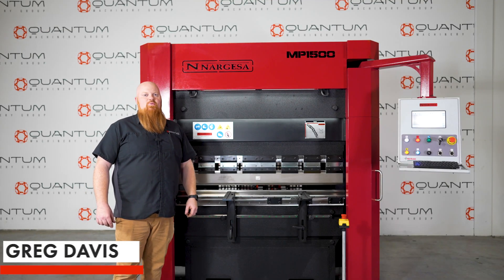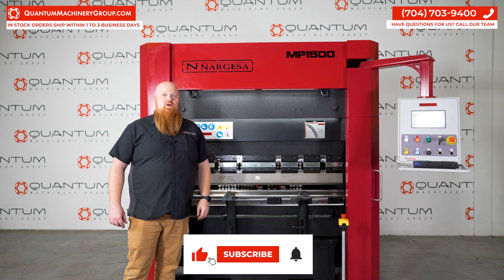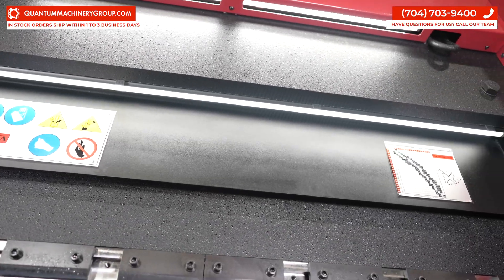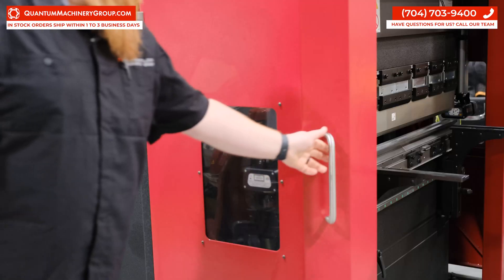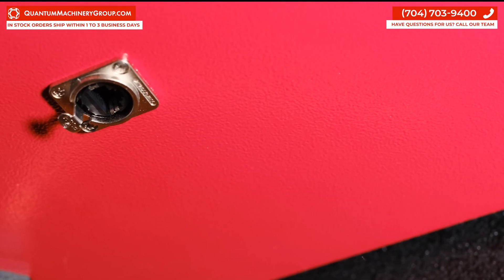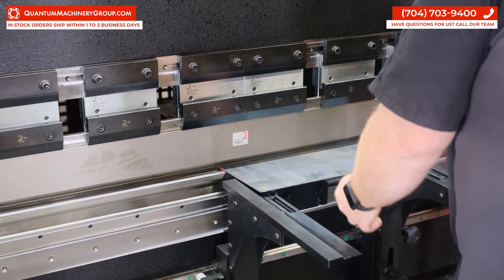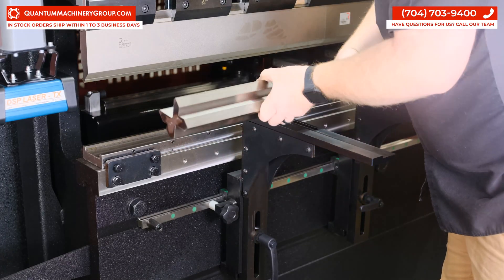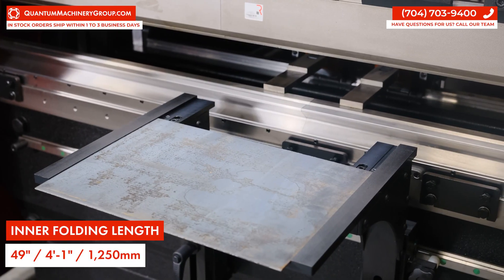Unleashing Power and Precision: The Nargesa MP1500CNC Hydraulic Press Brake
Here is the link to review all of the detailed specs and pricing for the MP1500CNC

Step up your metalworking game with the Nargesa MP1500CNC, a hydraulic press brake that combines 40 tons of pressing power with a 5-foot bending length for unparalleled accuracy. Discover how this machine’s CNC technology optimizes every bend for consistent results. Perfect for shops looking to boost productivity and precision in complex projects. Explore the MP1500CNC’s cutting-edge features, including its adaptive control and user-friendly interface, and see it in action bending various metals with precision.

Quantum Machinery Group is a Leading U.S. Supplier of Metalworking Machinery/Equipment and Siegmund Welding Tables.
NEW Machines and Welding Tables are IN STOCK and readily available for immediate shipment.

Quantum Machinery stocks Machinery, Welding Tables and Parts. We comprise of a Full Team of Sales Application Engineers with Before & After Sales Support, A Full Parts Department, and a Team of Trained Technicians, along with Turnkey Packaging, allowing us to assist you every step of the way; ultimately earning us the title as your One-Stop Shop for ALL of your Metalworking Machinery and Equipment Needs.

Call or email our Quantum Machinery Sales Engineers Today for your Next Machinery Purchase!!

Quantum Machinery Group specializes in, offers, and stocks:
• Siegmund Welding Tables and Fixtures
• Roll Benders / Angle Rolls
• Plate Benders / Slip Rolls
• Press Brakes
• Cold Saws
• Band Saws
• Tube and Plate Laser Cutting Systems
• Ornamental Working Machinery
• Rotary Benders
• Iron Workers
• Shears
• Cutting Lines
• End Formers
• Twisting/Scrolling Bending Machines
• Horizontal Press Brakes
• Broaching Machines
• End-Wrought Iron Machines
• Gas Forges
• Iron Embossing Machines
• Presses for Locks
• Welding Positioners
• De-Burring Machines
• And more!!

or come visit us at our Showroom, located at
7110 Expo Drive, Suite D
Charlotte, North Carolina 28269